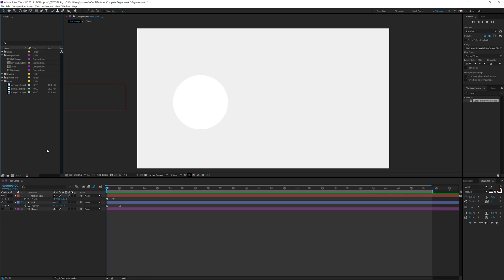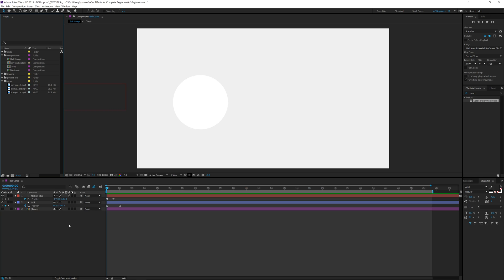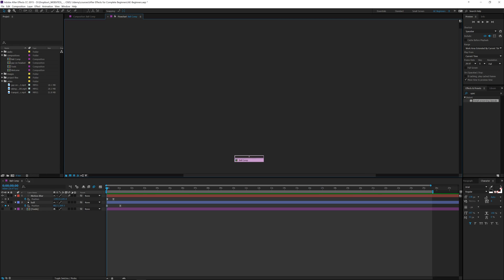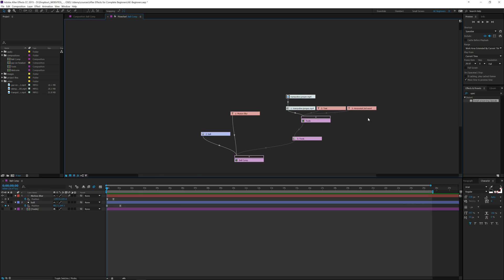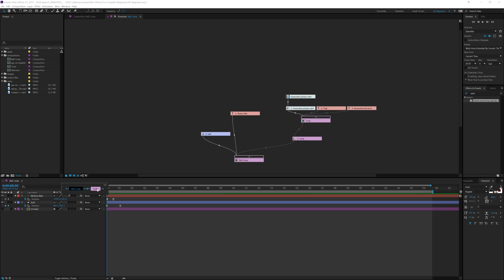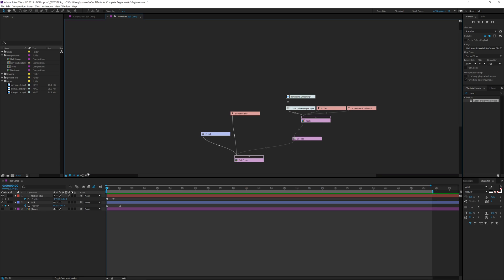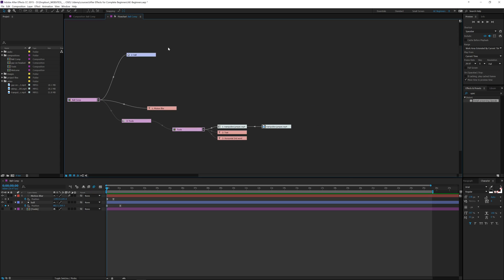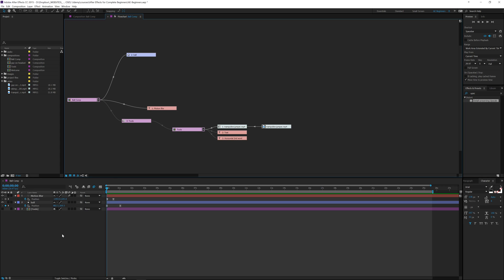Project Flowchart In After Effects (4K)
Project flowcharts are a great way to see how the project in After Effects is laid out. It's more of a visual guide, but allows you to see how your compositions flow.

Be sure to sign up for my 40+ video Photoshop course on Udemy for only $10! (YouTube visitors)